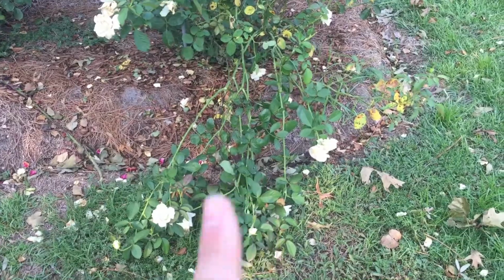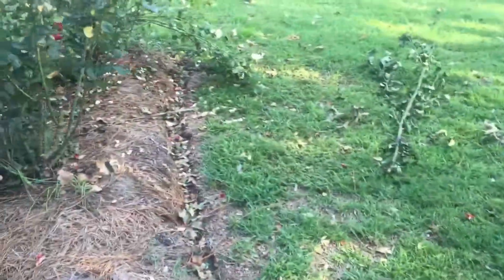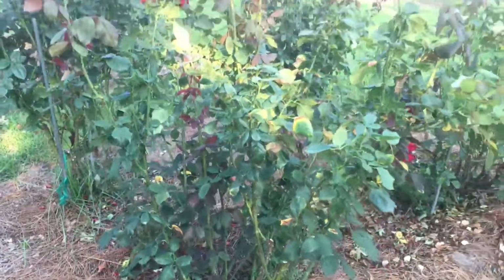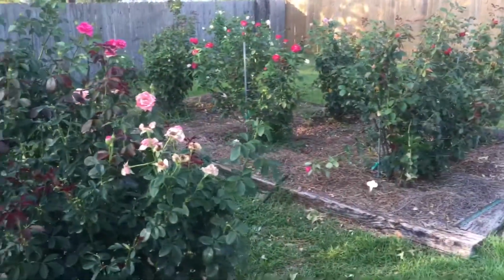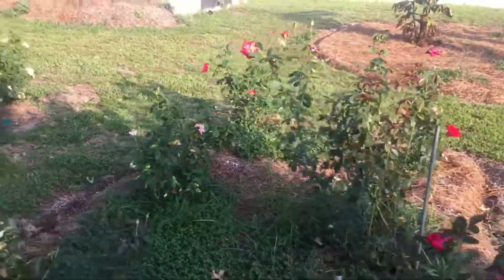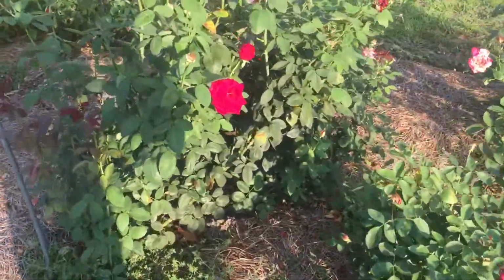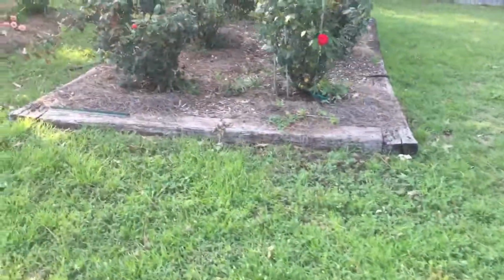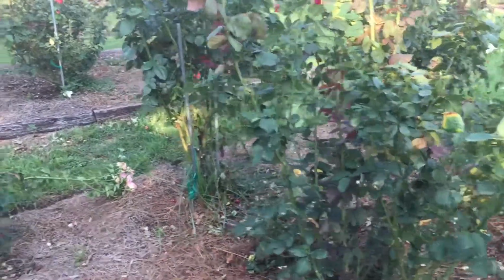The Rose Garden After Hurricane Dorian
This video details damage caused by a hurricane and how you can prepare for strong winds in your garden.